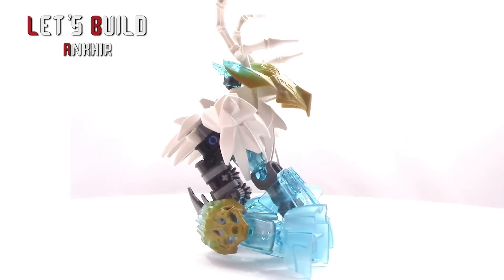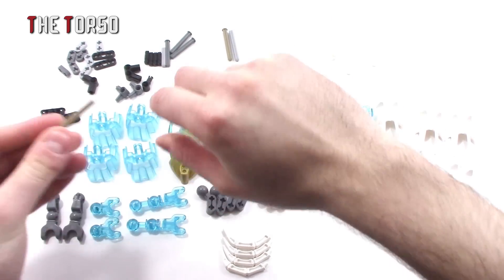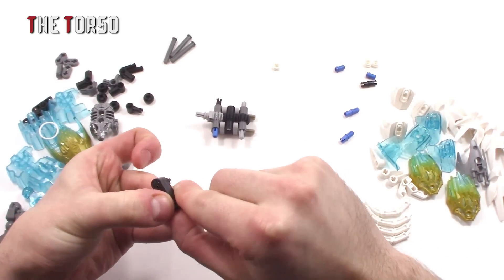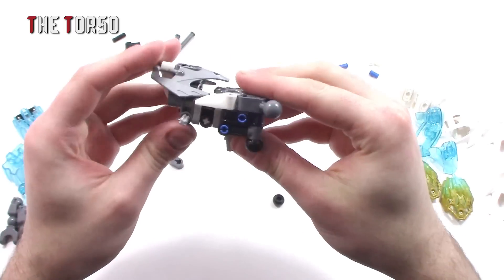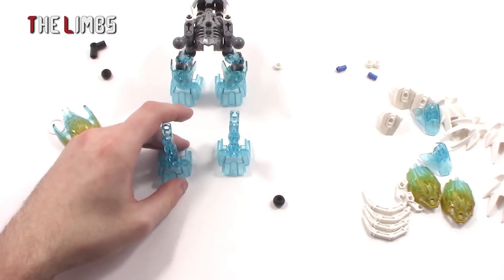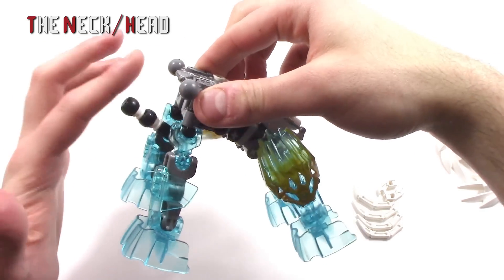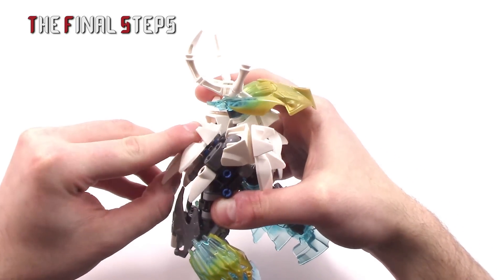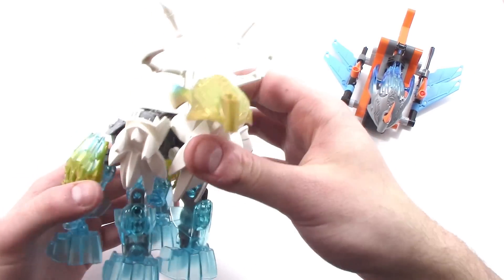Let's Build: Ankhir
The Parts 0:51
The Torso 4:07
The Limbs 15:42
The Neck/Head 20:26
The Final Steps 23:30

Thanks for taking a look at my video! If you enjoyed watching this video and would like to see more like it, please hit the 'Like' button and subscribe to my channel "Play Stippling", where you can find other great videos just like this one!